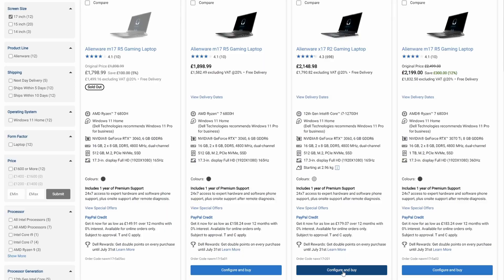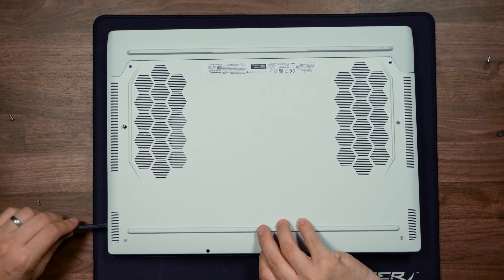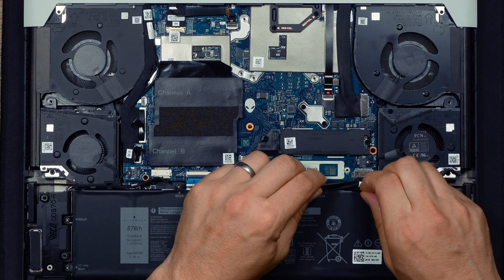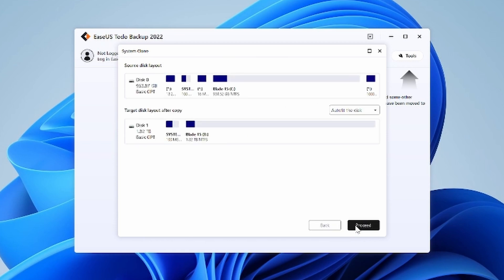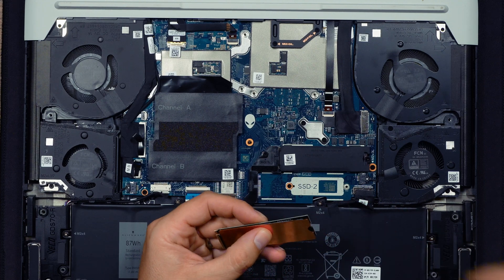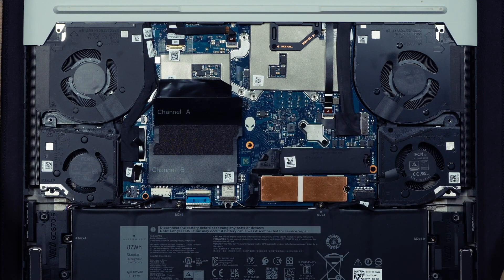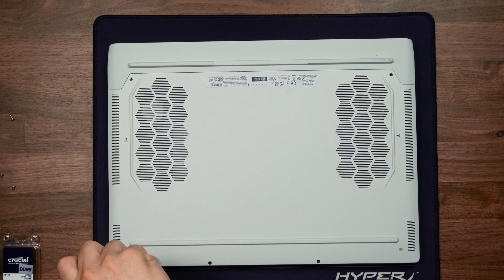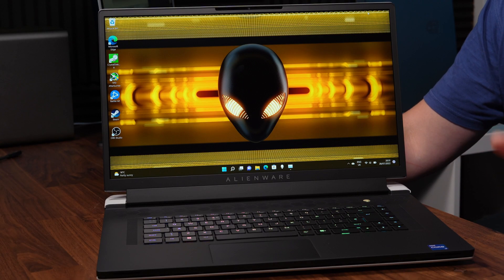Alienware X17 R2 Upgrading SSD and RAM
In this video we show you how to upgrade the SSDs and RAM to the Max in the X17 r2.

⭐️ Aomei Cloning Software to move the original install to new SSD if you use a different branded SSD: https//prf.hn/click/camref:1011l5hDP8/creativeref:1101l172130

Copper SSD heatsink
DDR5 Ram
Laptop toolkit